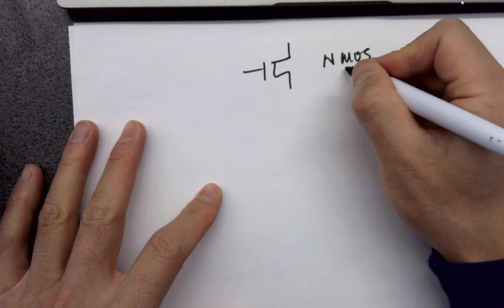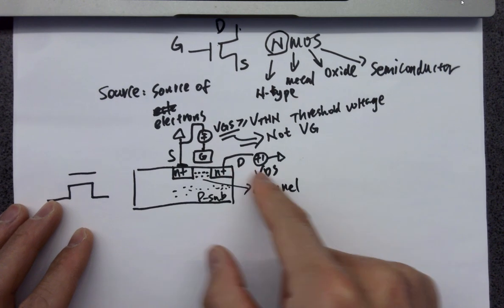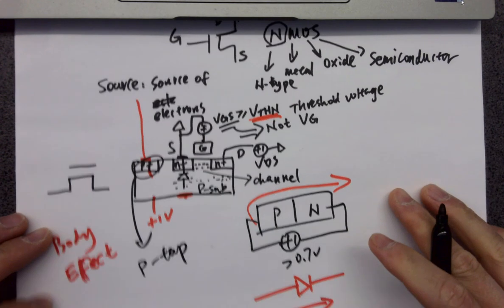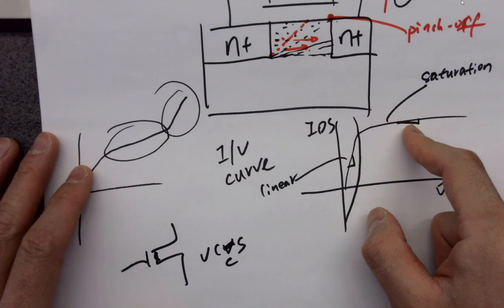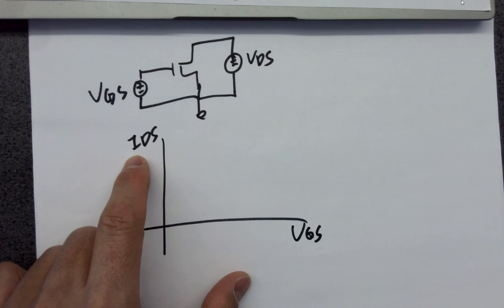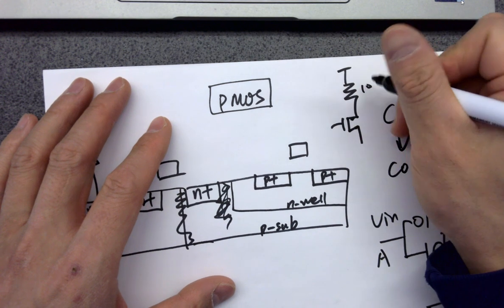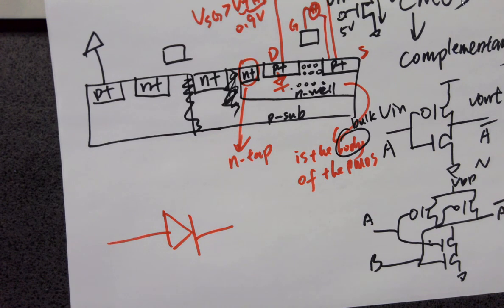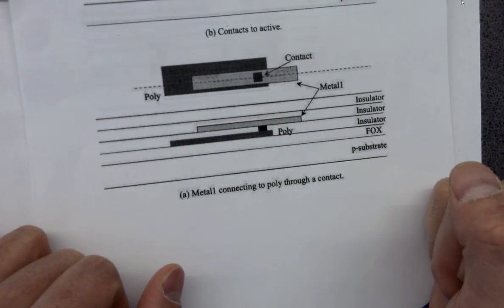CE338 lec6 MOSFETs, diodes